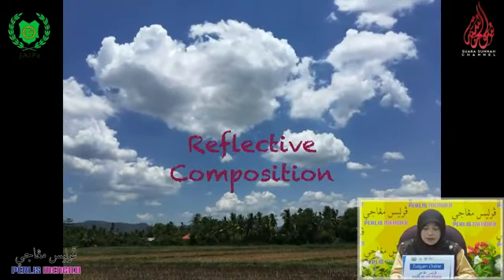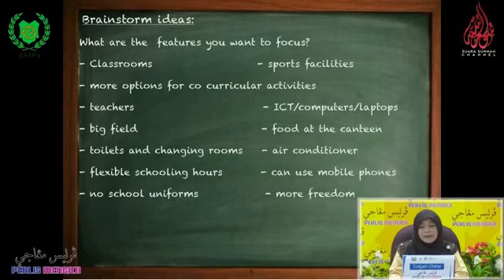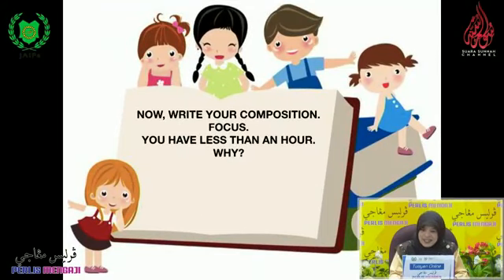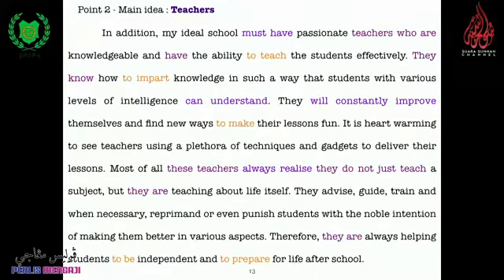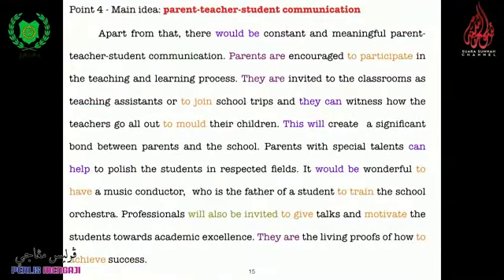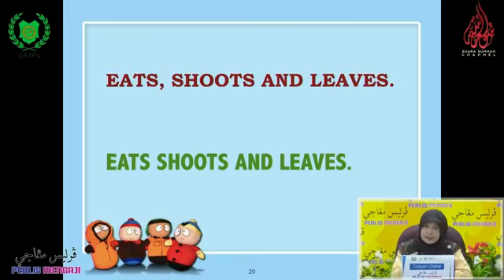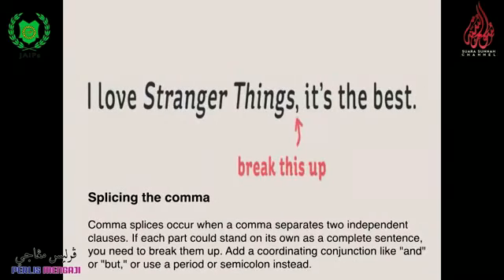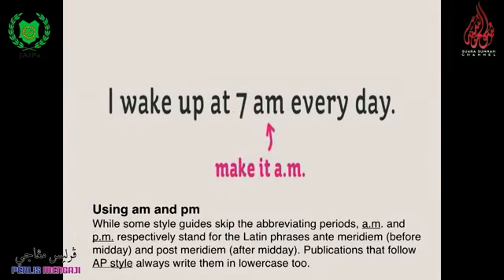160420 Slot 3 Reflective Composition English SPM Teacher Fazilah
Watch TUISYEN ONLINE - BAHASA INGGERIS SPM 16 April 2020 (KHAMIS) - Live NOW! 📣📣📣📣
🔸Perlis Mengaji
🔸Siri 3 (15-28 April 2020)
🔸Tuisyen Online
🔸Pembimbing:
Cikgu Fazilah Binti Dahman (Jabatan Pendidikan Negeri Perlis/SMK Derma)
🔸Subjek:
Bahasa Inggeris SPM
🔸Topik:
"Reflective Composition”
🔸 Lokasi :
Dewan Tuanku Syed Faizuddin Putra Jamalullail, Aras Bawah, JAIPs, Kompleks Islam Perlis, Persiaran Jubli Emas, Kangar, Perlis
🔸 Khamis 16 April 2020, 9.00 Malam
🔸Link :
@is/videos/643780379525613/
Siaran ini dikuasakan oleh MAIPs dan JAIPs dengan kerjasama Kerajaan Negeri Perlis dan JPN Perlis
Sumbangan@Infaq :- 🐯🐯🐯
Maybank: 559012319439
*Mohon hebahkan ke group lain untuk kita sama-sama jadikan anak murid kita berilmu walaupun dalam tempoh PKP berlangsung 😍